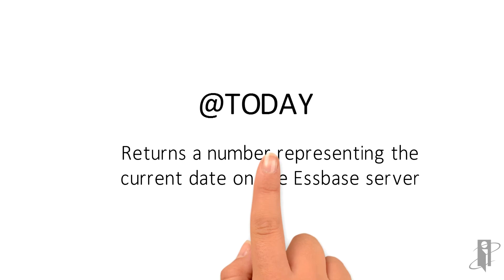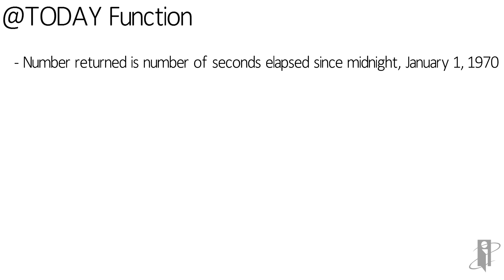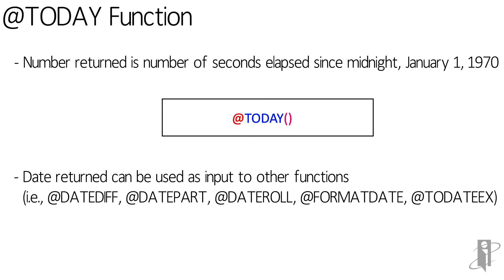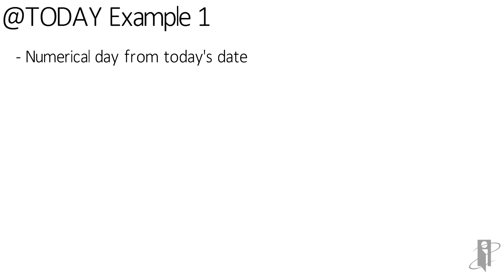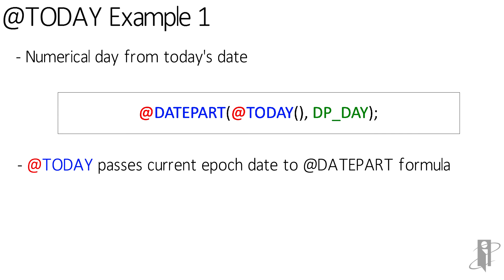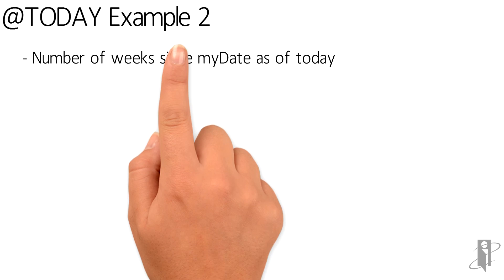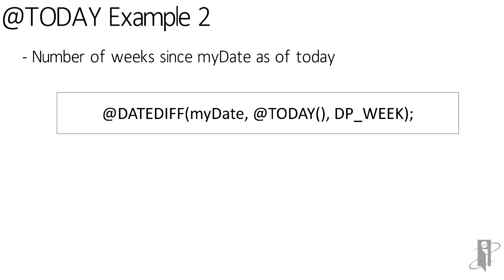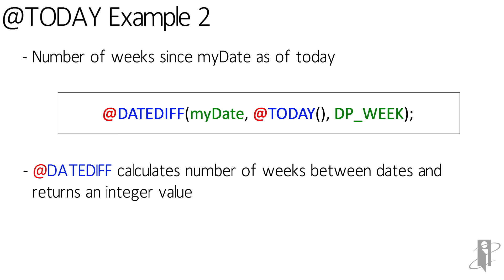Essbase @TODAY Function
interRel presents Look Smarter Than You Are With Oracle Essbase Calc Scripts: @TODAY Function.

Robert Gideon